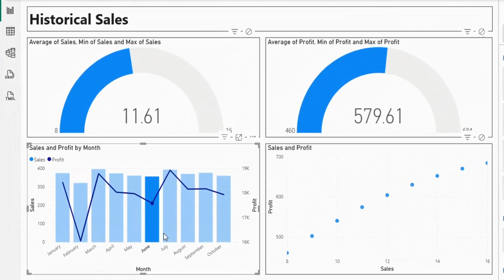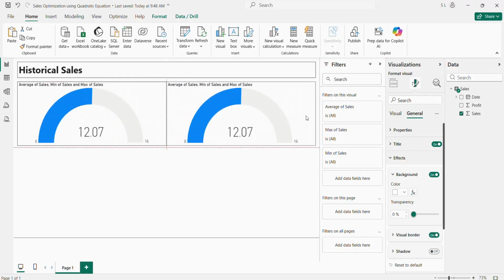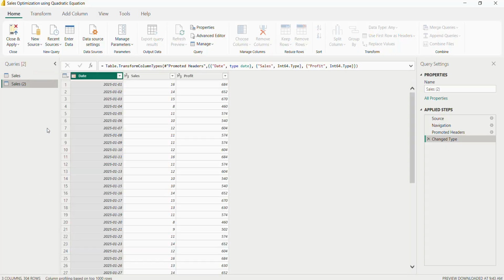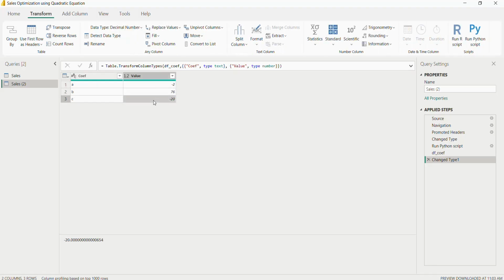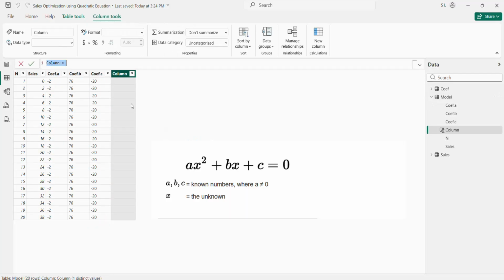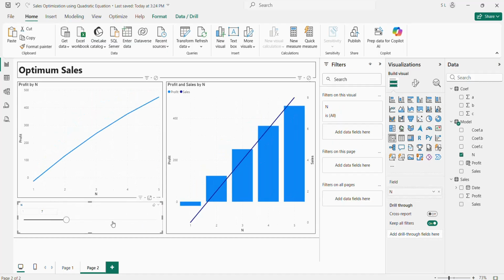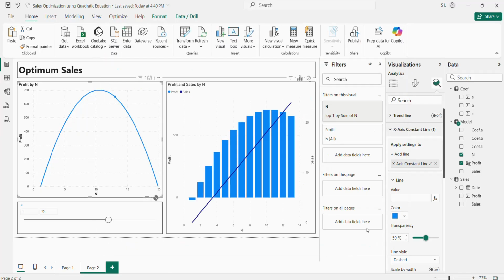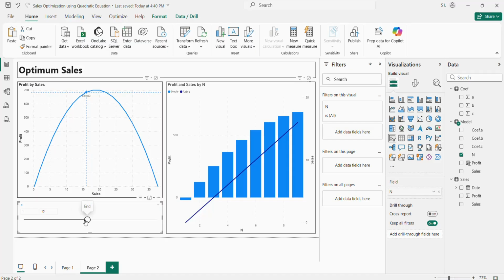Power BI: Using Quadratic Equation in Power BI for Optimization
Learn to unlock your maximum profit potential by calculating the optimum sales volume using the power of quadratic equations! This comprehensive tutorial guides you through the entire optimization process, starting with importing your historical sales and profit data into Power BI. We'll first visualize the data using gauge charts, line and column charts, and scatter plots to analyze the historical relationship between sales and profit. You'll master initial data correlation and understand why relying solely on historical trends might not lead to the highest profit. The first half of the video focuses on setting up a dynamic Power BI dashboard to interpret your existing business performance, preparing you to dive into the predictive analytics necessary for true business optimization.

In the second part, you'll learn to calculate the crucial coefficients (a, b, and c) of the quadratic equation that models your Profit-Sales relationship. We leverage Power Query and a Python script (using the NumPy polyfit function for second-degree polynomial fitting) to accurately determine these coefficients from your historical data. We then build a predictive model table in Power Query, ensuring the coefficients automatically update as new sales data is added, providing an always-current optimum sales value. Finally, we return to Power BI to create a second, advanced dashboard that calculates and visualizes the predicted profit curve, clearly demonstrating the peak profit point and proving that sales beyond this optimum volume can lead to decreasing profits. We finish by adding a dynamic, interactive slicer and visual layering to demonstrate the model on a single sales value, allowing you to easily identify and visualize the exact optimal sales volume for maximum profitability.